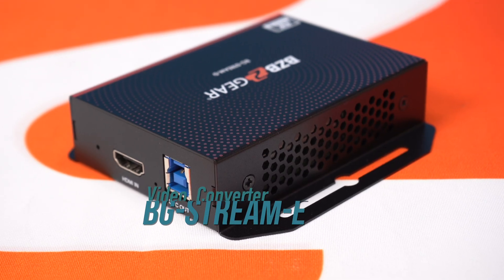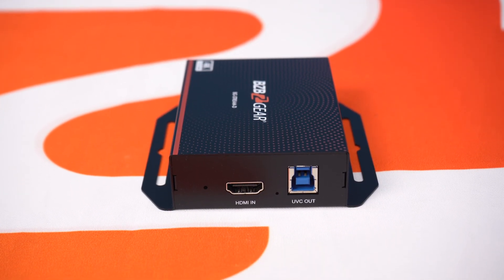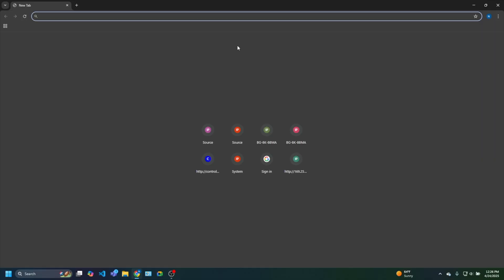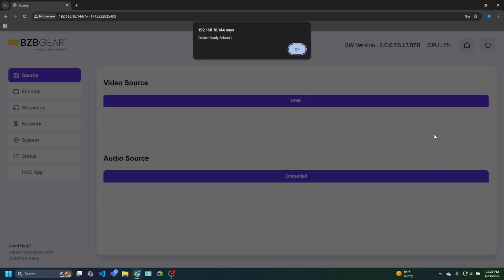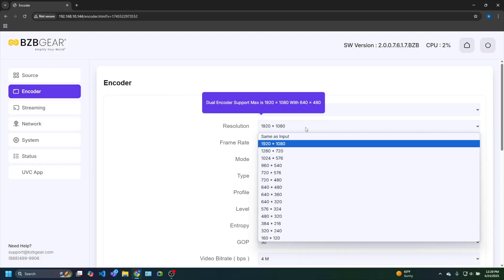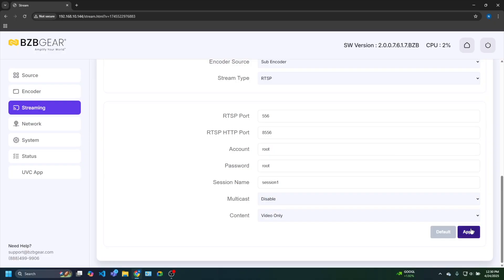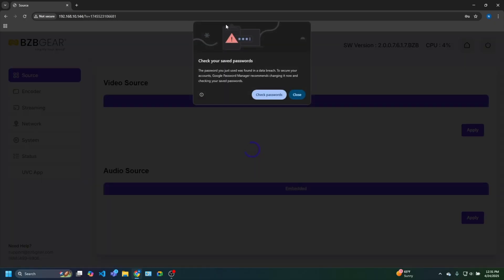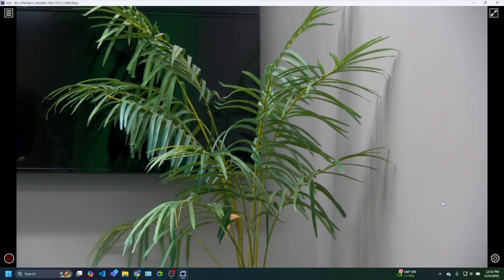HDMI to NDI Workflow Demo Using the BZBGEAR BG-STREAM-E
In this demo, we show how to convert an HDMI video source to an NDI stream using the BZBGEAR BG-STREAM-E 1080p60 HDMI Encoder. Follow along as we guide you through the setup process to easily integrate HDMI devices into your NDI workflow for live production, broadcasting, or streaming applications.

The BG-STREAM-E supports 1080p60 HDMI input, H.264/H.265 encoding, and multiple streaming protocols including NDI|HX, making it a versatile solution for professional AV environments.